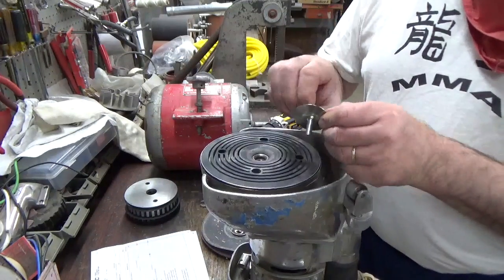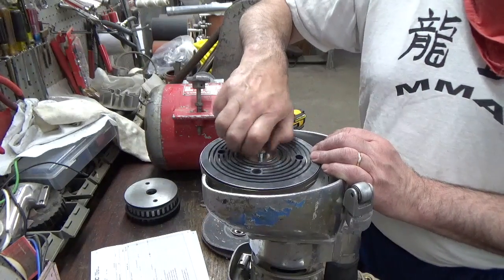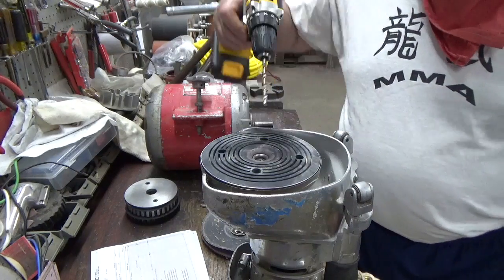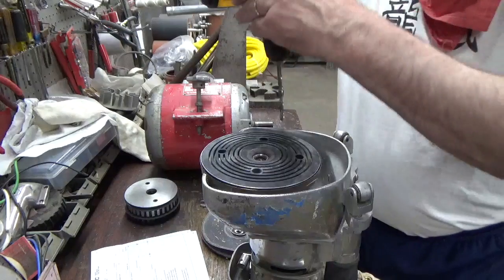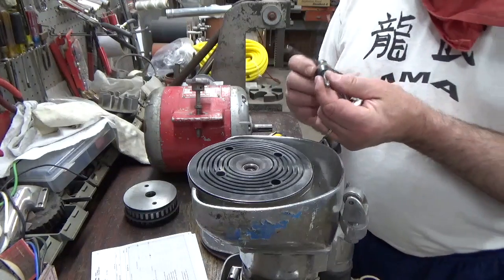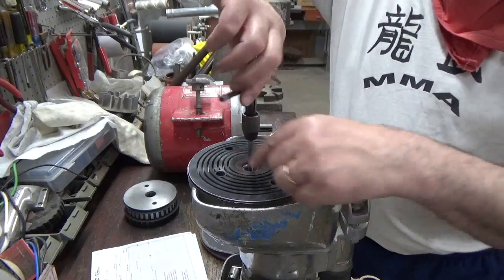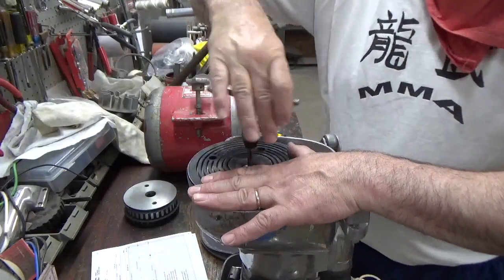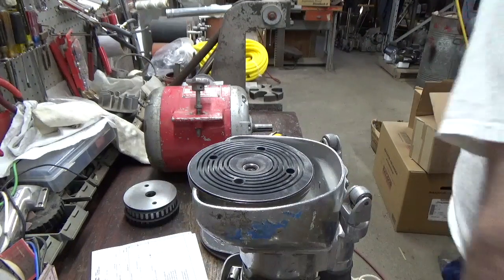Essex Silver-Line Corporation - How to Clean the Jackshaft on The SL7 Edger (2020 5 HD 720p)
The retaining bolt on the SL7 edger is 1" long.  If your bolt doesn't fit and hold paper correctly you need to clean out the C762 jackshaft for proper use.